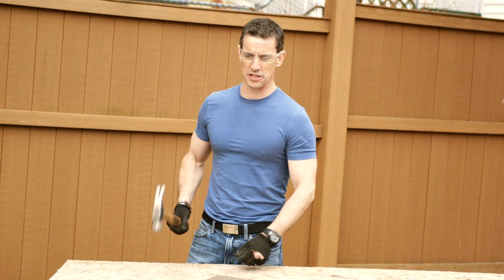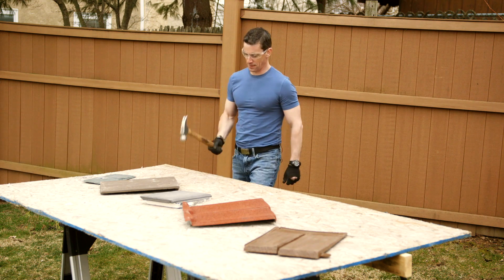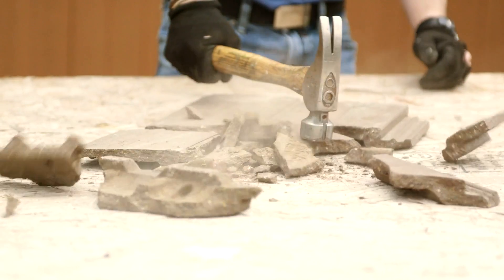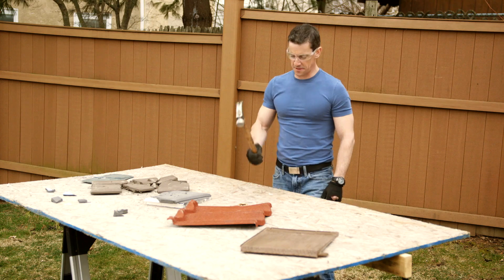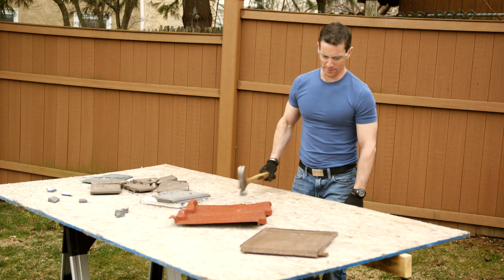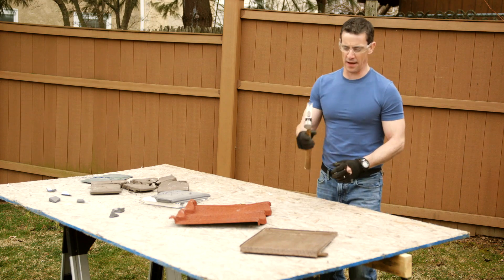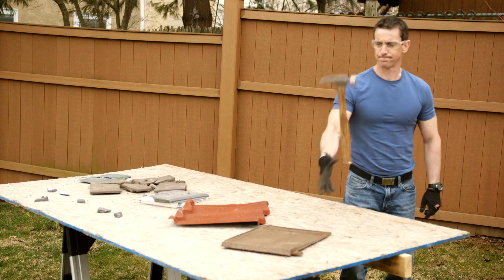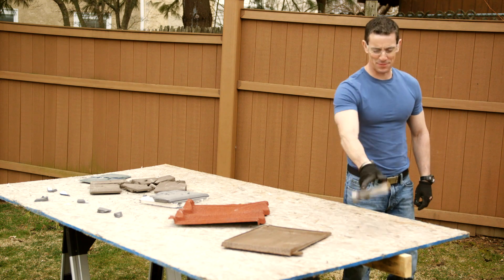The smash test: Which roofing materials break?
Mark uses his hammer to simulate an 80mph hail stone and smash-tests roofing materials.